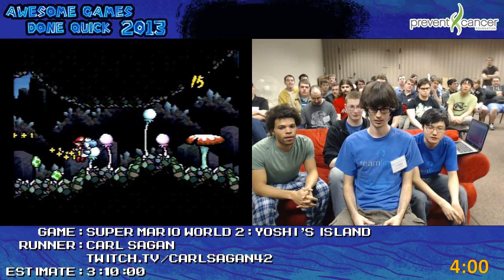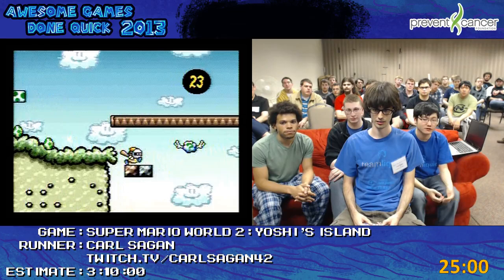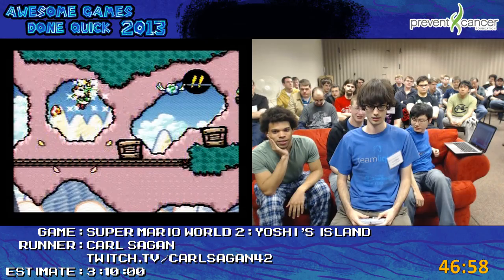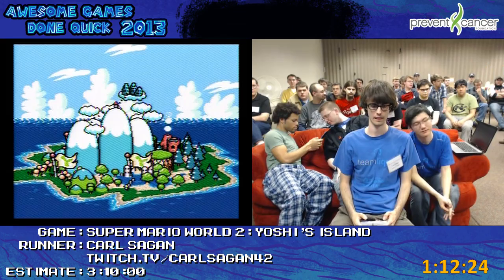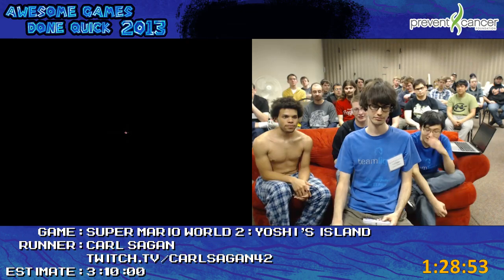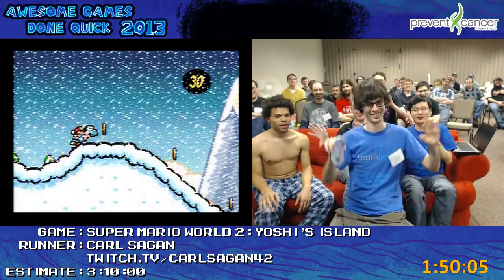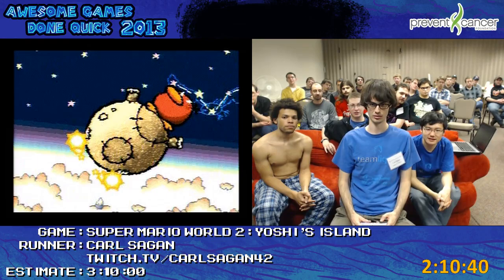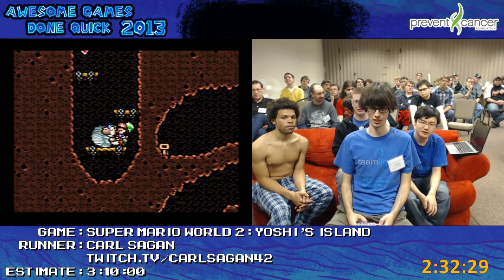Super Mario World 2: Yoshi's Island - Speed Run in 2:48:54 (100%) live for AGDQ 2013 [Super NES]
Game #6 at the marathon. Sagan plays Super Mario World 2: Yoshi's Island live for AGDQ 2013. Run starts at 06:17. Thanks to all those who donated for this to be a 100% run!

Post a comment and let me know what AGDQ run you guys want to see next! Even if there's something from past AGDQ marathons you want to see, tell me.

From SDA's Awesome Games Done Quick (AGDQ 2013) a charity speed run marathon which aimed to raise money for the Prevent Cancer Foundation.

Please be sure to turn your annotations on if they aren't already, this will ensure you see the run start time.

Like/Favorite IF you enjoyed the video. =) Comments are much appreciated. Get a text message every time a video is uploaded

UraniumAnchor's channel (guy who made the highlight/blooper reels for AGDQ 2013. Thanks UA!

Released in October 1995, this prequel to the Mario series takes place when Mario is just a baby. When being delivered by the stork, an accident occurs and Mario ends up on the island of the Yoshies, who transport him around the island seeking his other half. The game was re-released in September 2002 as "Yoshi's Island: Super Mario Advance 3" for Game Boy Advance with six new secret levels. Source

For those who stumble across these videos, a speed run is a video of a person or persons, completing a game as fast as possible using any means possible. This can include glitches, abusing in-game mechanics and skipping items or even playing events out of sequence.

gaming channel speed runs speed game fast play through record time attack SDA speed demos archive runs 2013 awesome speedrun gameplay speedrunners M2K2 Metroid SS Segment segmented times Single 2002 Quake AGDQ super mario world 2 speed run sagan live marathon run speed run speedrun single segment SS marathon live agdq